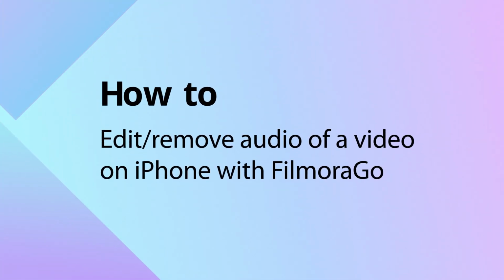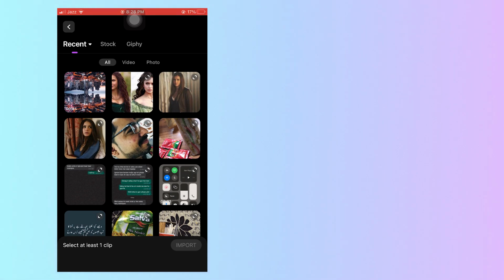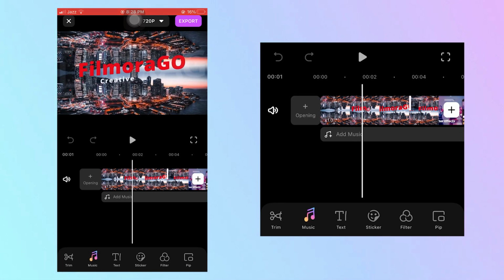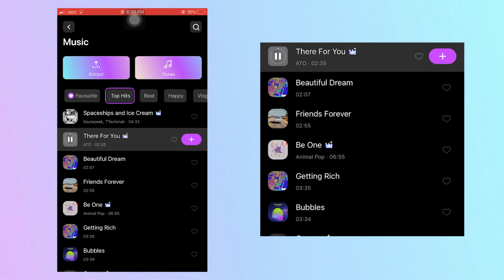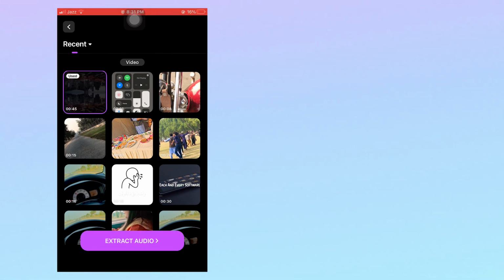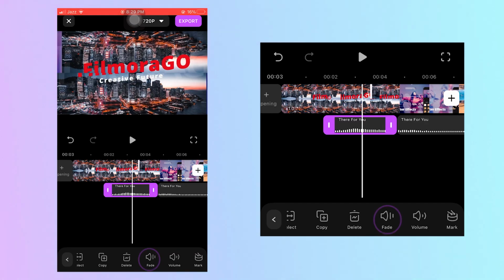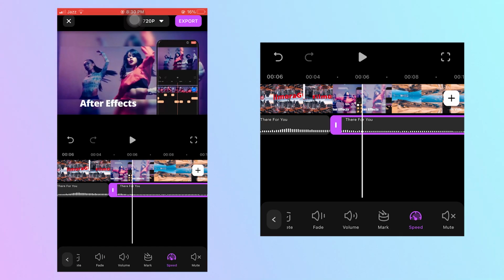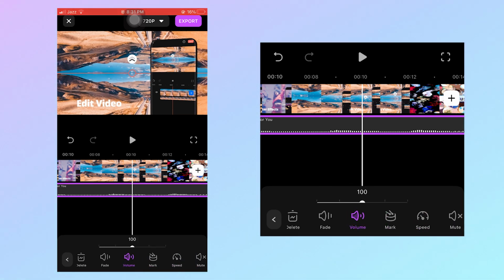How to edit/remove audio of a video on iphone in FilmoraGo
To do video editing on iPhone, FilmoraGo could be the best tool. This video shows how to edit/remove/detach audio of a video on iPhone in FilmoraGo step by step.

1. Reading local music
2. Extract music from video
3. Recording your own voice-overs and add to video